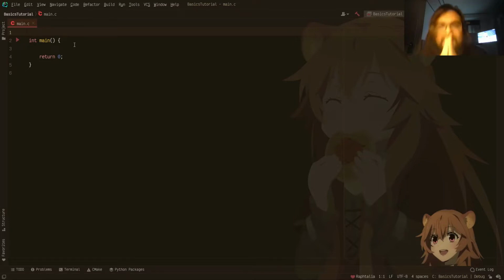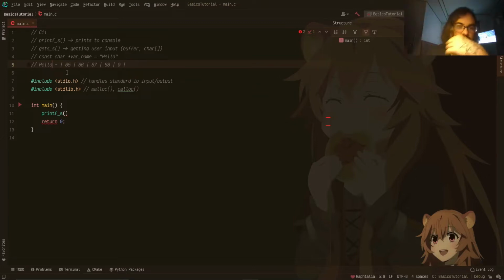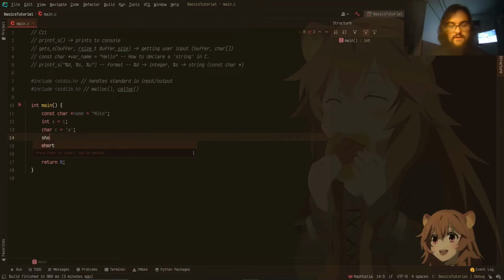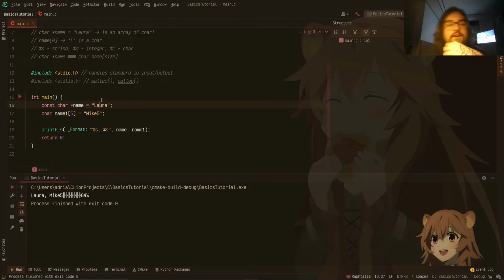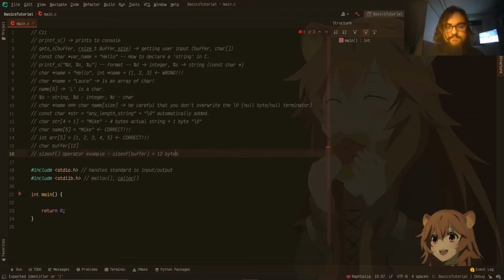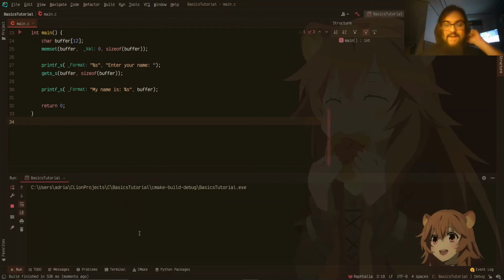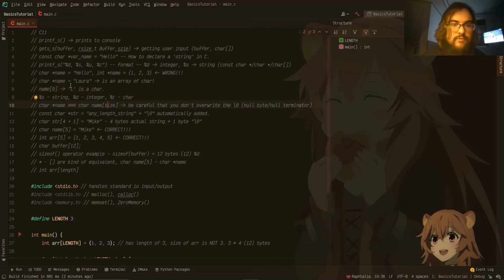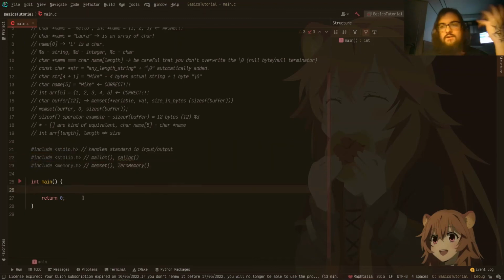C is for Complicated - C programming for beginners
HEYY, In this series homeless Jesus will teach you all you need to know about C. This tutorial is mainly aimed at beginners to get them started programming in C.

In this video:
The int main() function
printf_s() function + vararg(...) parameter briefly mentioned
Declaring 'strings' in C. (const char */char *)
Talking about how strings don't actually exist.
Declaring arrays with *operator and []operator
Differences between char * and char[]
Differences between char *name and int *name
Counting bytes/memory sizes
Difference between array length and array size
The sizeof() operator + usage examples
Uninitialized arrays + buffers
User input with gets_s() + printing user input
memset() + zeroing out buffers

This is my discord handle: TheSubliminalVerses#0159
It's ok to ask even if you think the question is primitive, C is a really hard language to learn. I will try do get back to as many as I can.

PAIN + PAIN + PAIN + DEAR GOD THE PAIN...

Intro to C 00:00
stdlib.h, stdio.h and printf_s(), gets_s() + differences between platforms 05:49
"strings" in C 12:24
Printing const char * to console using formats 18:56
Brief intro to vararg and stdarg.h 20:21
Looking at printf more closely 21:57
Differences between C++ aligned and C aligned header files 23:39
Declaring and working a const char * variable 25:44
Closer look at gets_s() + differences between datatype and their sizes 29:19
Differences between char * (array) and int * (not an array) 34:19
char *name declaration VS char name[any_length] declaration 41:41
Int * and array initializer lists 57:01
Sizeof() operator + what do bytes mean? 1:01:42
Uninitialized buffers (aka char[]) + sizeof() demo 1:03:37
Getting user input: declaring a buffer (aka char[]) and intro to memset() 1:08:06
Getting user input: printing instruction to user using printf() 1:14:58
Getting user input: grabbing user input (difference between scanf_s() and gets_s()) 1:15:38
Getting user input: printing user input back to the user 1:17:28
Recap: memset() 1:19:05
Creating int array (aka int[]) 1:20:40
Differences between int[] and char[] + what do bytes mean again? 1:21:31
!!!LENGTH IS NOT THE SAME THING AS SIZE!!! -- REMEMBER THIS 1:25:28
Defining macros - example 1:30:27
CONGRATULATION IF YOU GOT HERE YOU DID WELL -- recap + summary 1:32:00